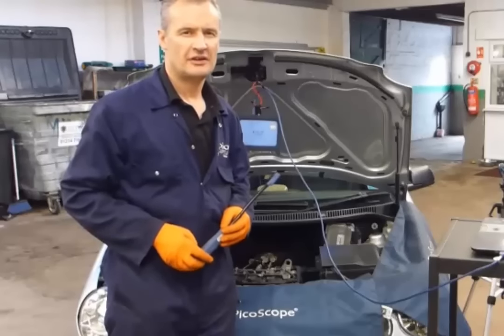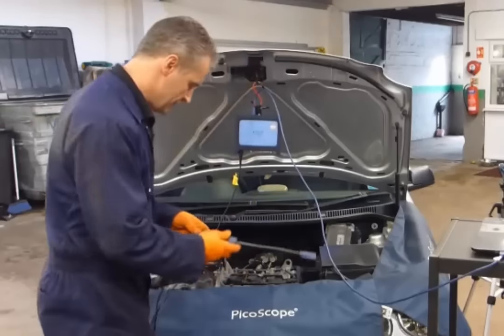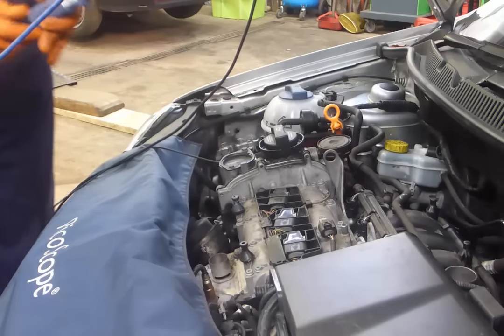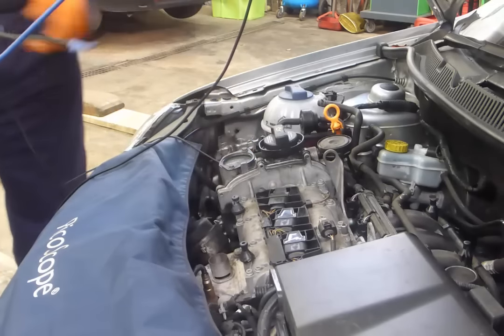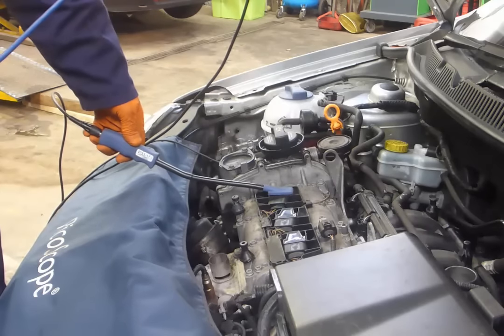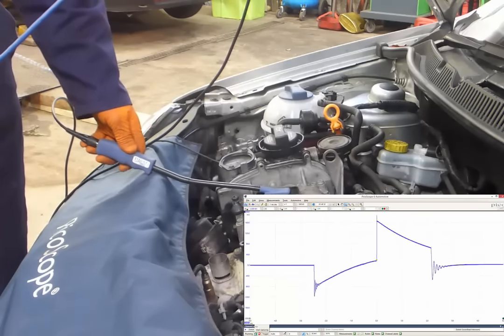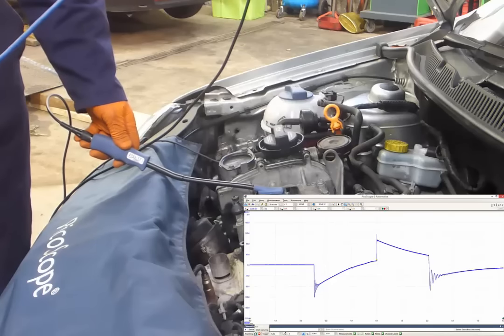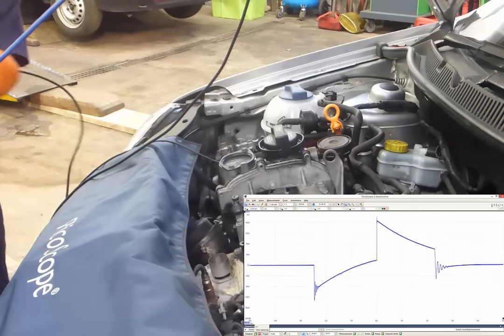Non-intrusive testing of Coil-on-plug ignition units with PicoScope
In this video Steve Smith of Pico Technology gives a short demonstration on how to test Coil-on-plug
ignition units using the Pico PP357 non-intrusive Coil-on-plug and signal probe.